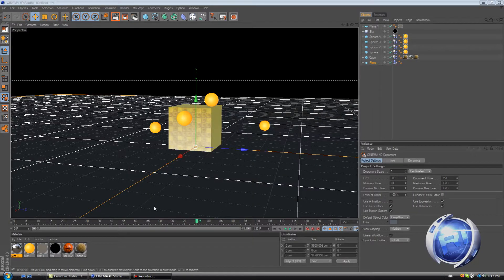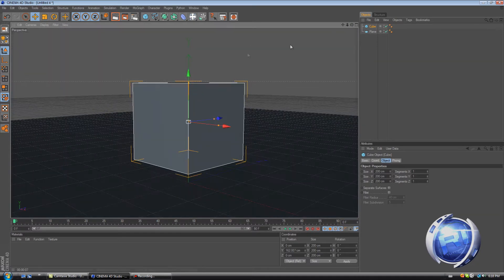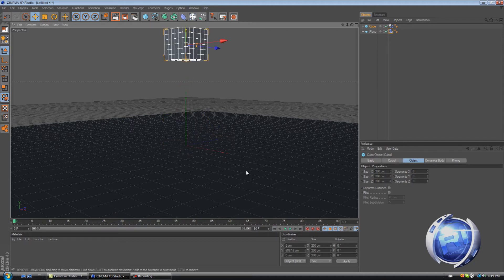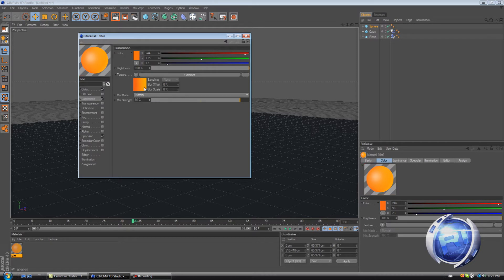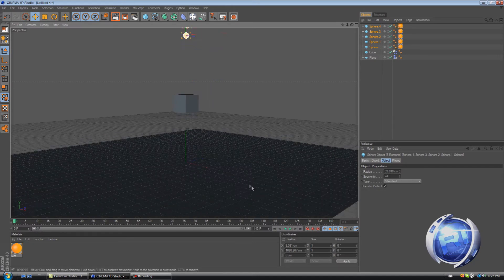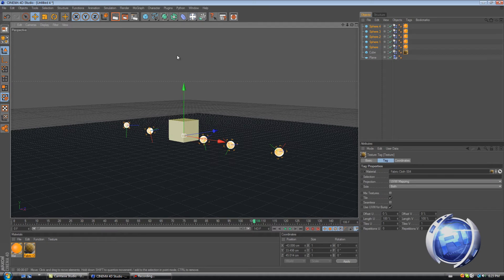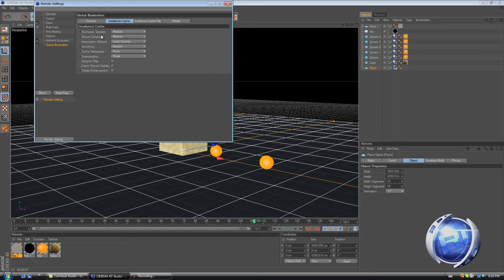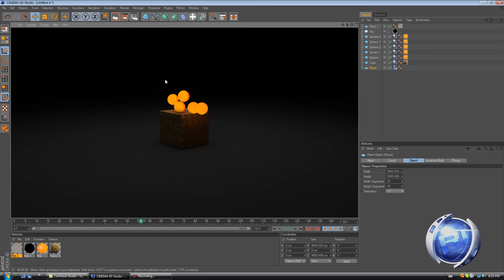How to Make a Soft Object - CINEMA 4D (R12)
Using Soft Body to create a soft object in cinema 4D r12, and adding some special lighting for the scene